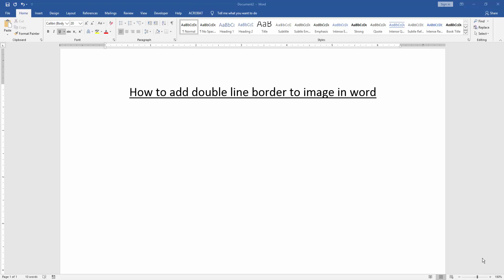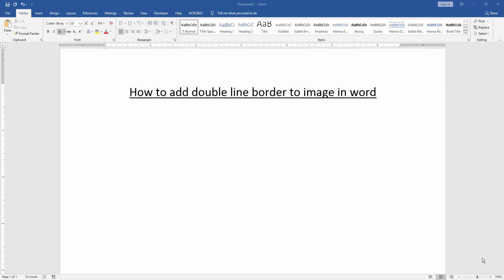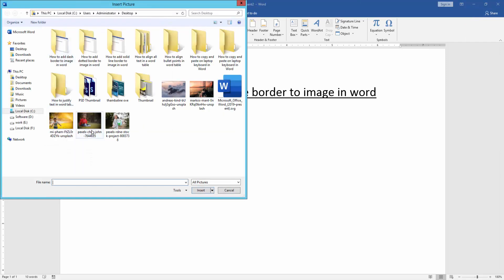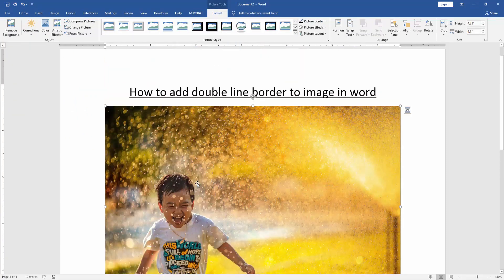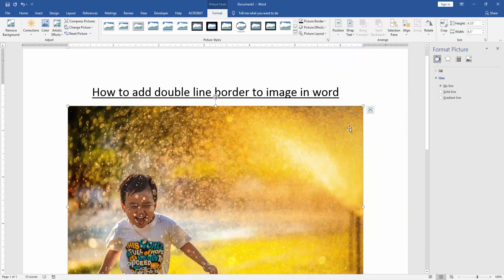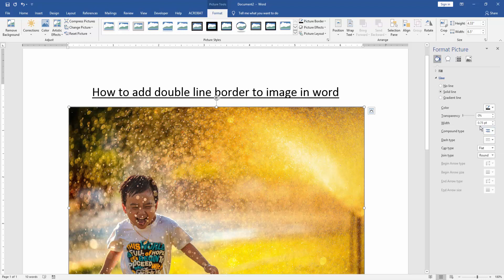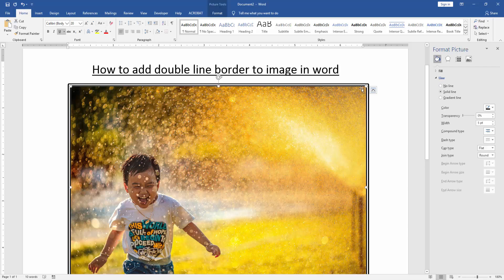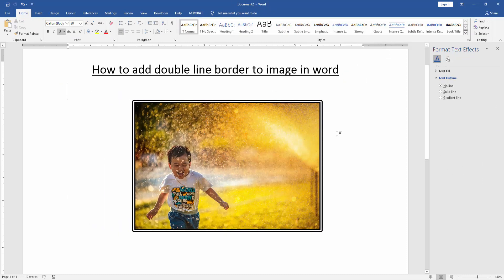How to add double line border to image in word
Assalamu Walaikum,
In this video I will show you, How to add double line border to image in word. Let's get started.